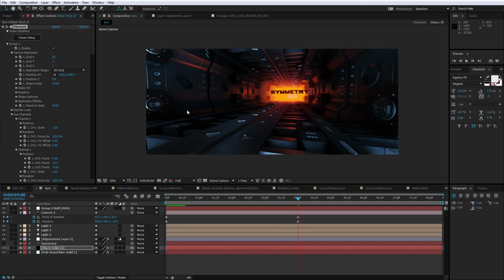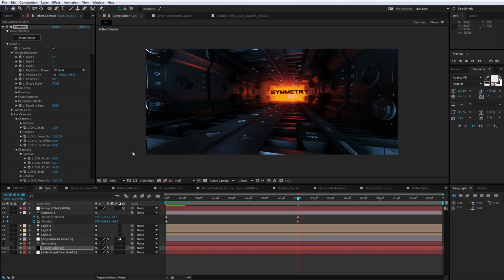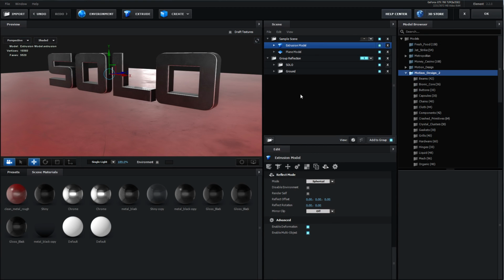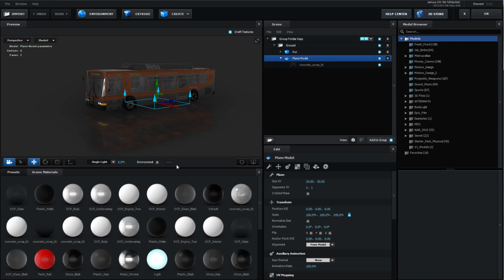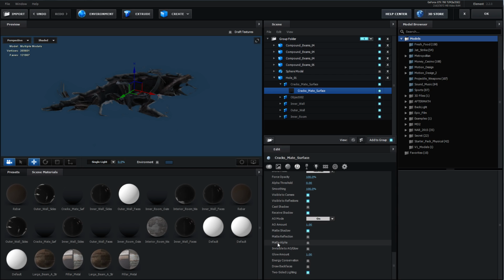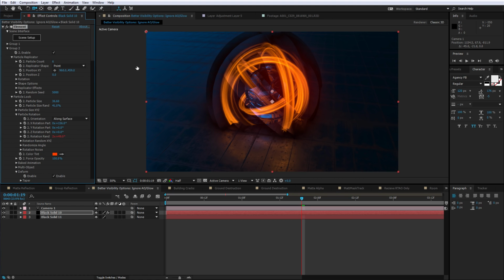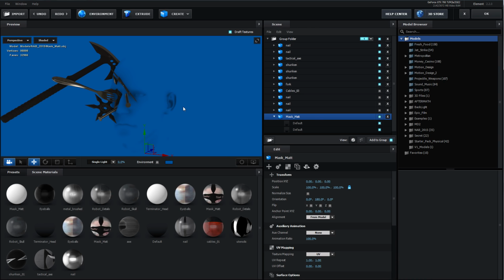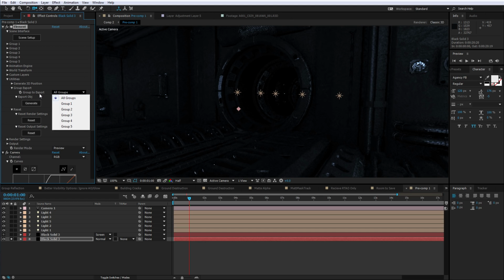Element 3D V2.2 New Features - Now available at aescripts + aeplugins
Advanced 3D Object & Particle Render Engine. High Performance After Effects™ Plug-in for creating Motion Design & Visual FX!

Top Features:

-Group Symmetry Creation Mode
-Dynamic Group Folder Reflections
-Matte Reflection Mode
-Updated UI with speed improvements
-Matte Shadow with Alpha Channel
-Improved material visibility options
-Save Group Folder as E3D file
-Export OBJ Utility
-Improved C4D support file support with animation
-Randomized Raytrace samples for multi-pass motion blur